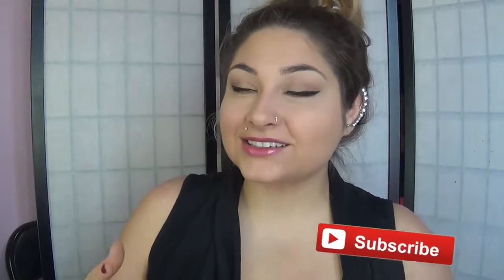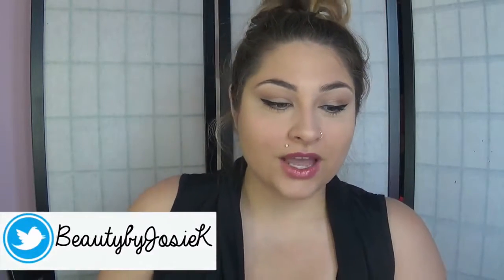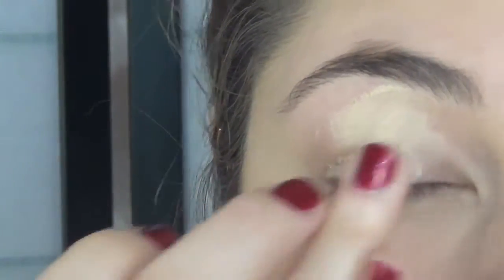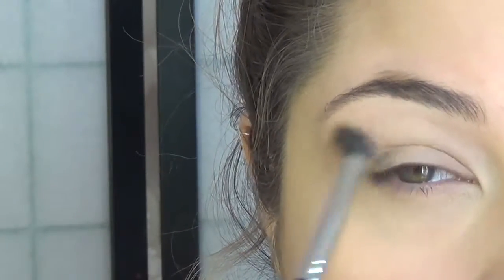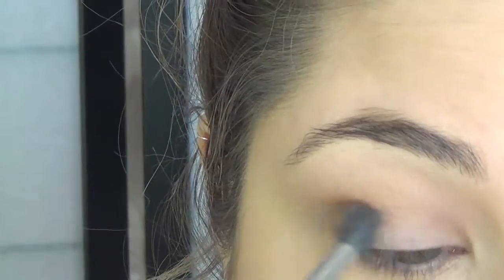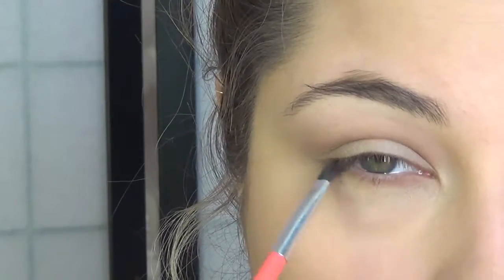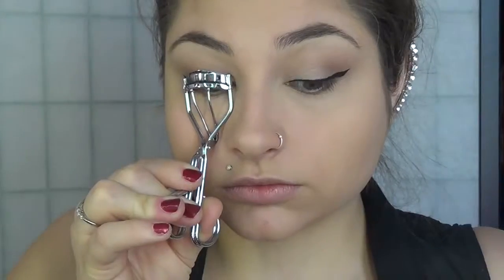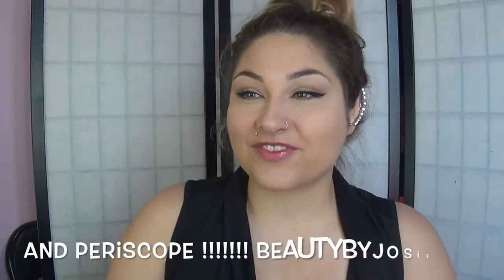Wildest Dreams Taylor Swift Makeup Tutorial #2017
OPEN ME PAWEEESE
KISSES

Hey guys so here is my take on the music video that taylor swift premiered at the 2015 music video awards i hope y'all like it !!!
i absolulty loved the more natural look she sported in this video so that is why i chose that one instead of the more dramatic 50s look.

as always i love you guys soon much and i hope you like it !

halloween is 2 months away ! thats gunna go fast! please check out my halloween tutorials !!

!!! please remember you guys are such a huge part of my life !!! i love you even if you feel like none does and I'm always here to talk if need be.

-josie

This video is about Wildest Dreams Taylor Swift Makeup Tutorial